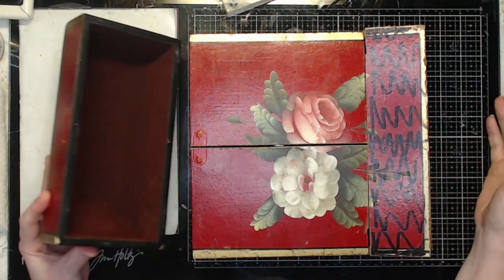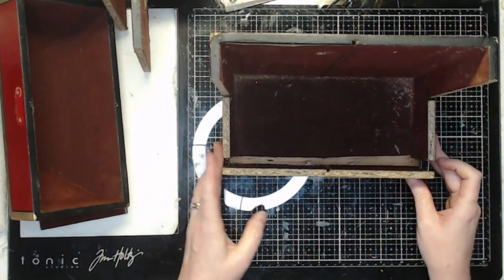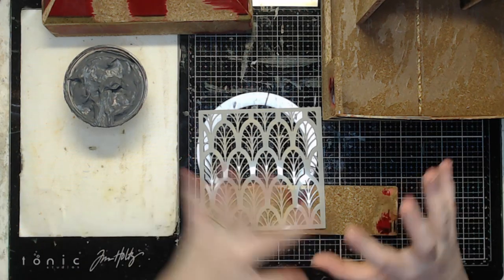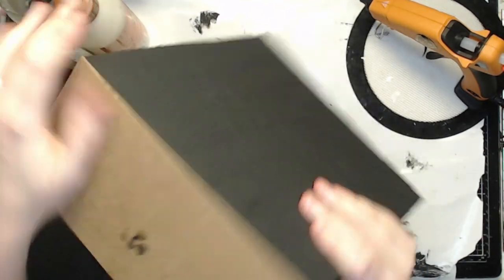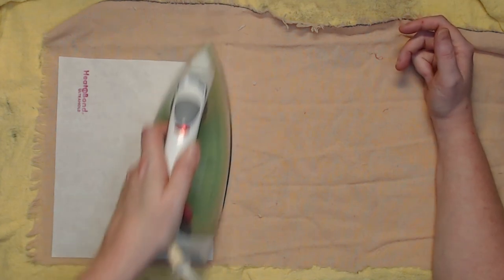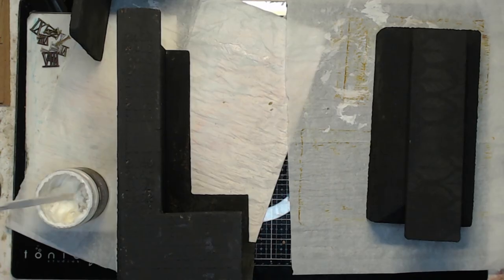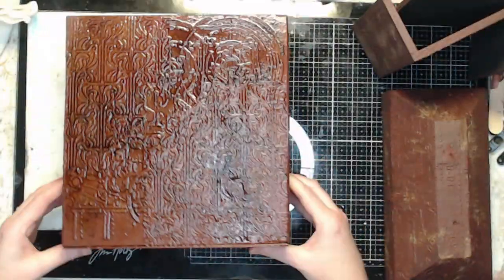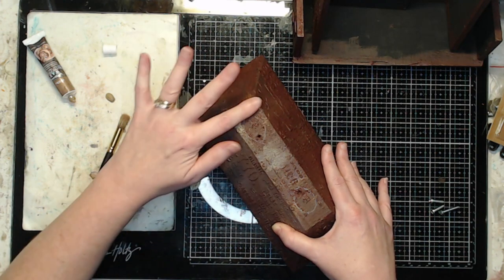Let's Build An Apothecary! - Part 1: Preppin' & Paintin'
The beginning of turning an old bottle-carrying box into a new-old (miniature? travel-size?) apothecary!

As promised, here is a list of the paints/mediums that went into my custom paint:
Dina Wakely: Sedona & Eggplant Acrylic Paint and Fuschia Glossy Spray
Distress Paint Ground Espresso
Apple Barrel Nutmeg Brown
Folk Art Brushed Metal Acrylic Paint Brushed Rose Gold
Liquitex Basic Matte Varnish
Lindy’s Magical Powder Bratwurst Brown
Finnabair Poppy Red Heavy Body Acrylic Paint
Gum Arabic
Cosmic Shimmer Botanical Stains Black Bean
Prima Art Alchemy Fire Brick Concentrated Watercolor (mine wasn’t concentrated anymore though because I had previously refilled the bottle with water to help get all the color out!)